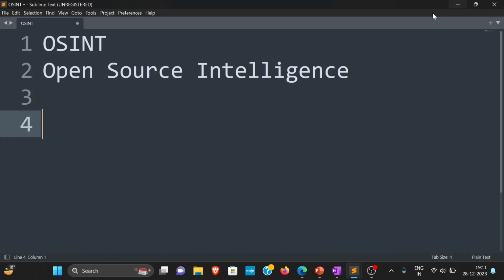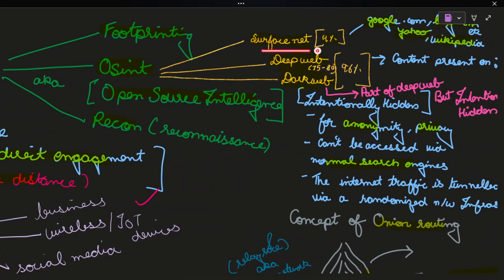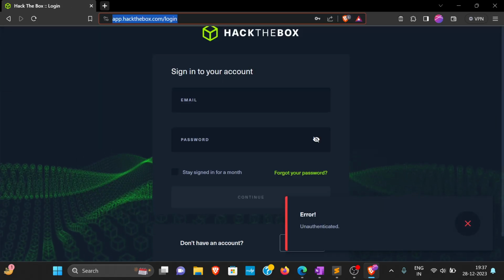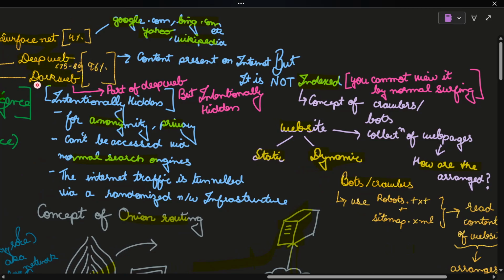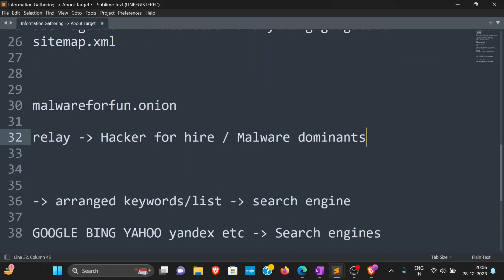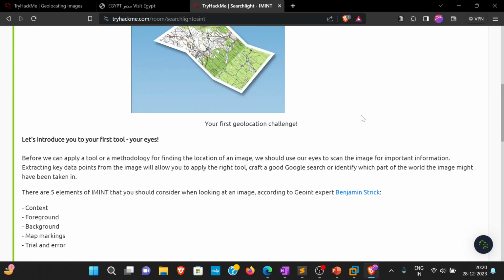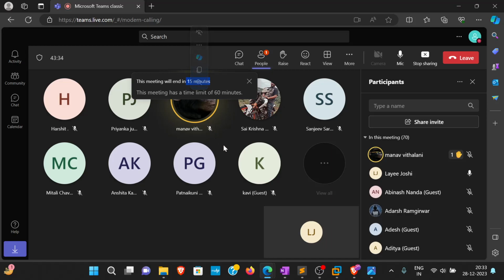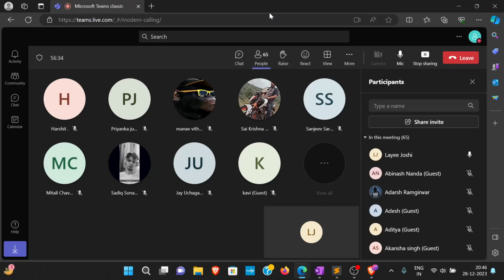Mastering OSINT: A Comprehensive Guide for Effective Intelligence Gathering- Part 1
"Welcome to our in-depth session on Open Source Intelligence (OSINT)! In this video, we dive into the world of OSINT, exploring its fundamental concepts, tools, and techniques that are essential for successful intelligence gathering in the digital age.

Key Topics Covered:

Understanding OSINT: Definition and Scope
Essential OSINT Tools and Resources
Techniques for Effective Data Collection
Analyzing and Interpreting Open Source Data
Practical Case Studies: Applying OSINT in Real-World Scenarios
Ethical Considerations in OSINT Practices
Future Trends and Challenges in Open Source Intelligence
Whether you are a beginner interested in learning about OSINT or a professional seeking to enhance your skills, this video provides valuable insights and practical knowledge to help you navigate the ever-evolving landscape of open source intelligence. Join us as we uncover the secrets of effective data collection and analysis, and learn how to leverage publicly available information to your advantage.